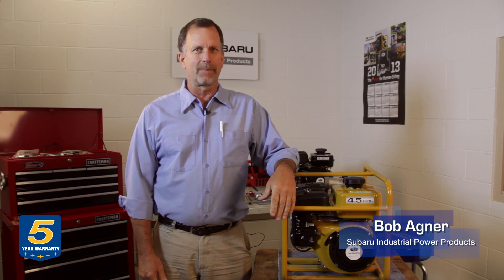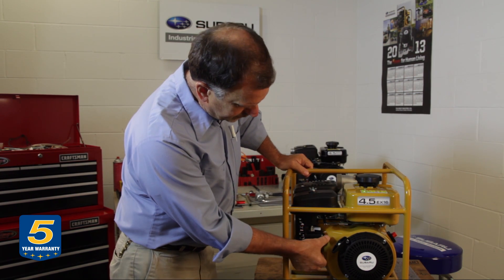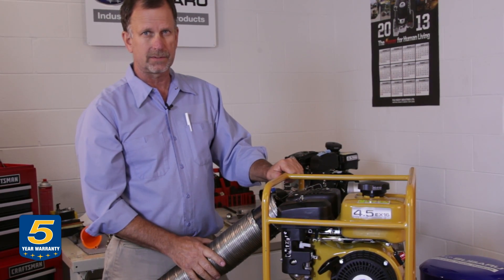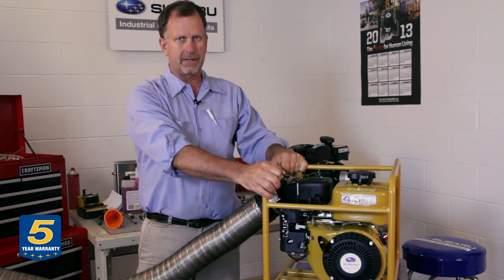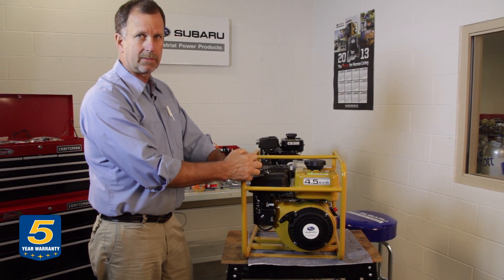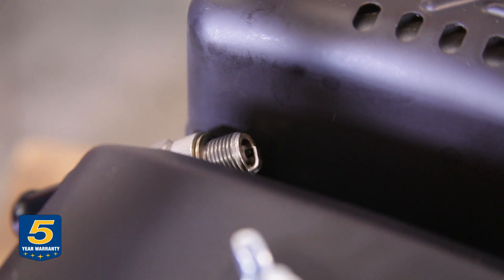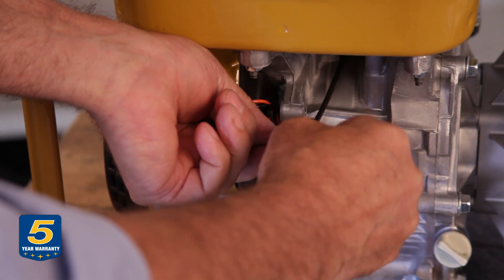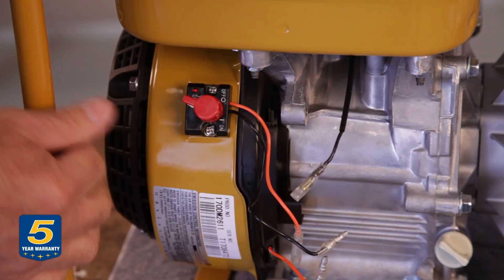How to Diagnose and Treat Common Small Engine Problems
Bob Agner, head of Subaru's warranty service department, demonstrates what to look for when having engine problems, along with the best, safest steps to take to treat these issues. This includes:

How to check and change the oil 1:08
Priming the carburetor 1:32
How to check compression 2:48
How to check for spark and troubleshoot 3:28